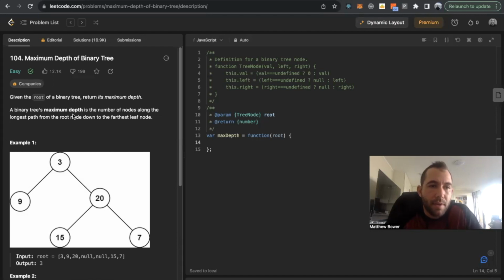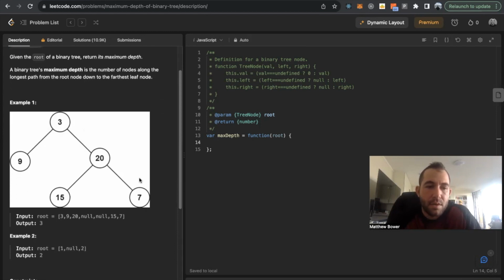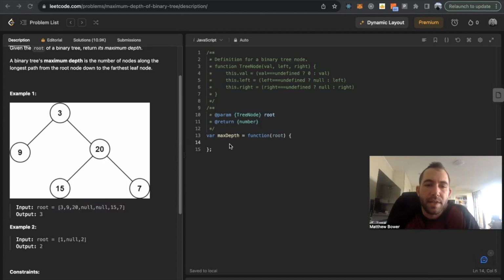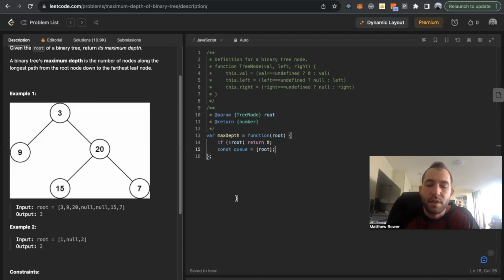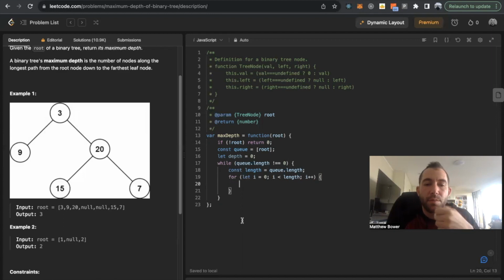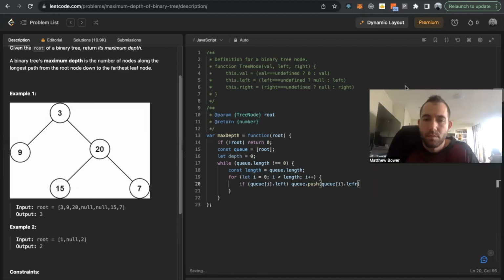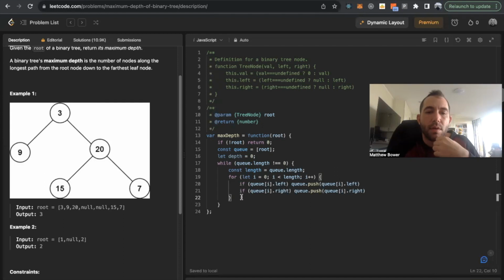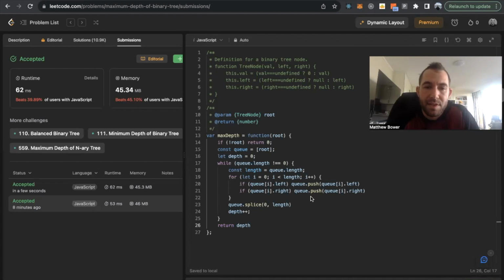Maximum Depth of Binary Tree (JS) Leetcode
This video demonstrates how to solve easy leveled problem #104 on Leetcode using Javascript.